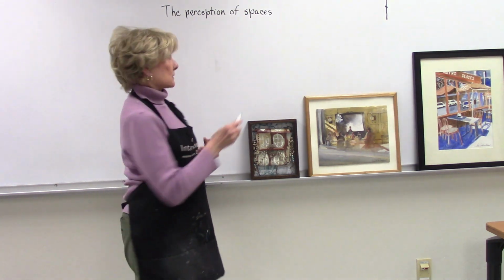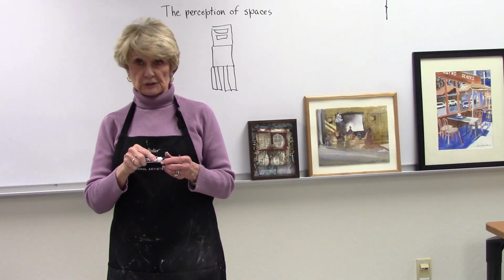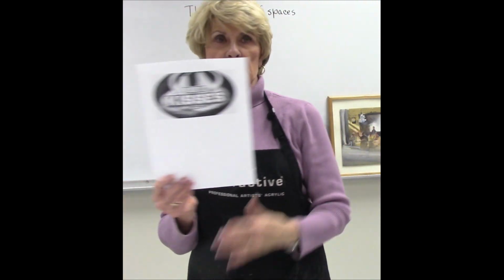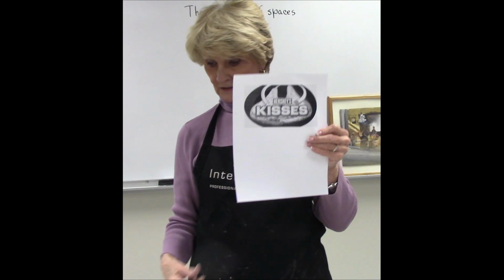Winter Drawing Lesson 3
This is the 3rd lesson of the Winter Drawing class. We will be drawing a chair using negative space.